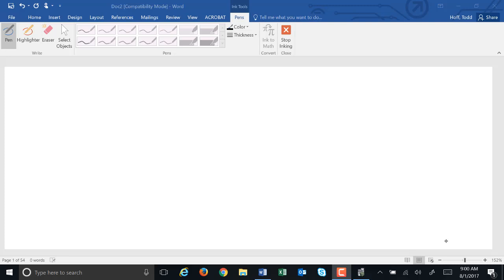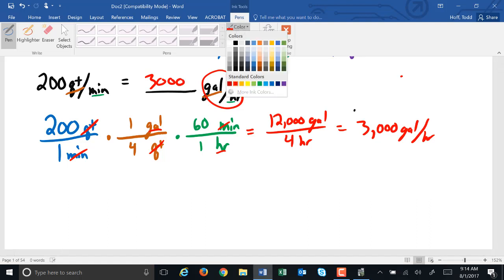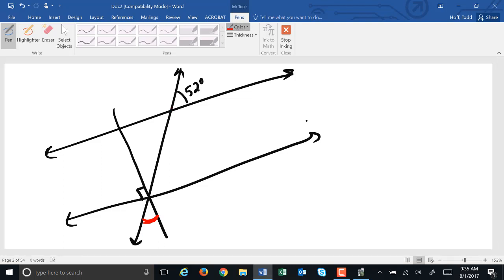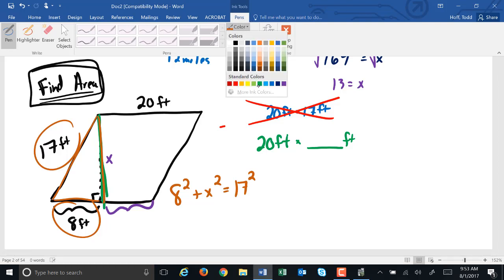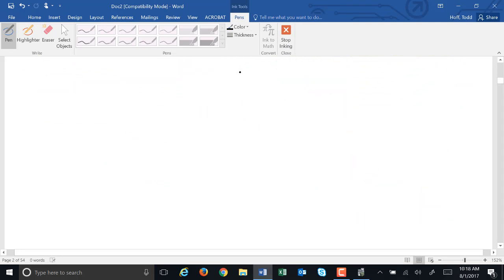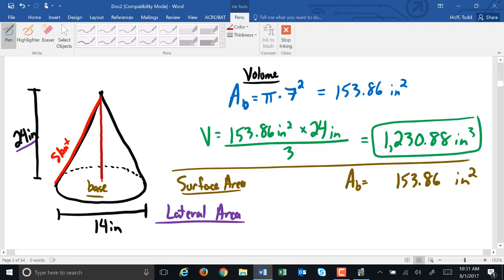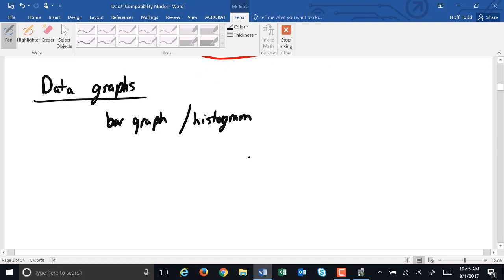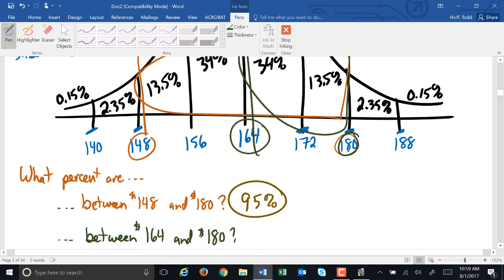42 Review for Test 4